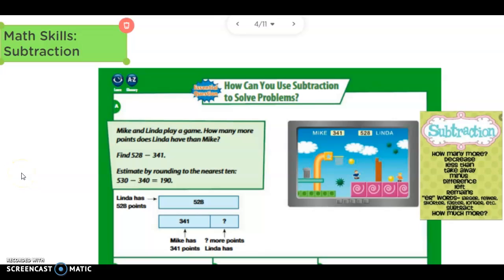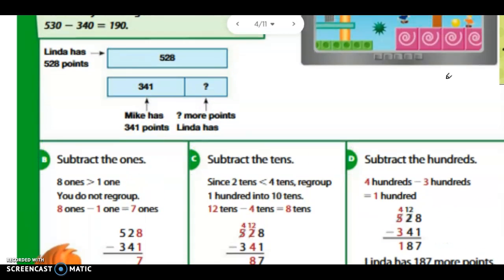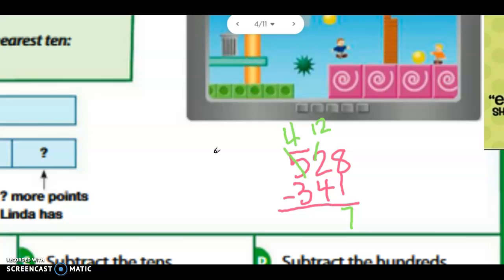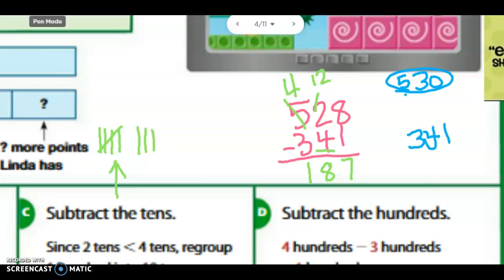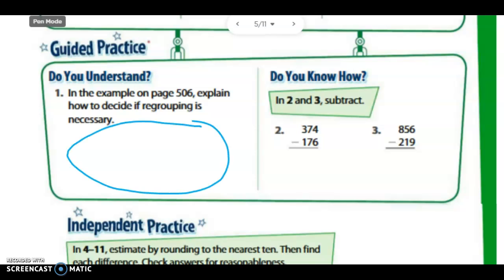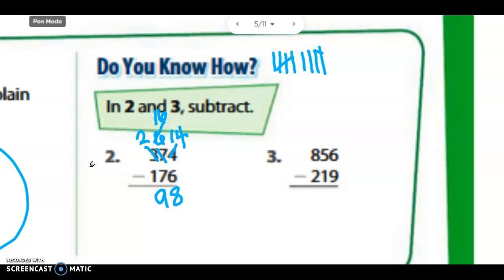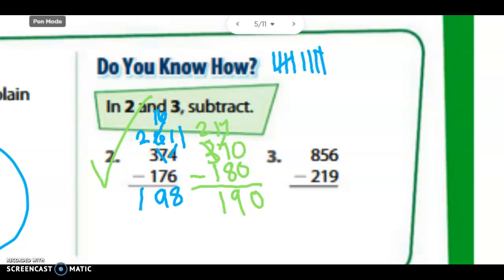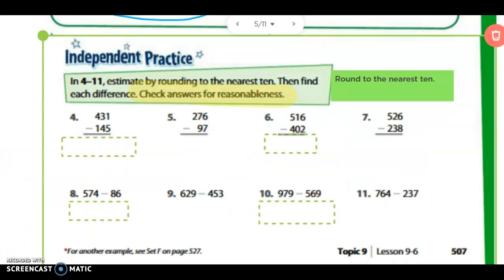Math Skill: 9-6